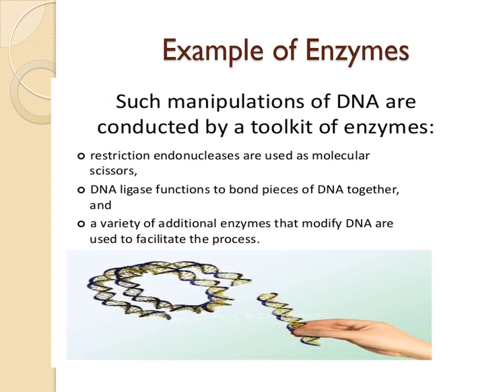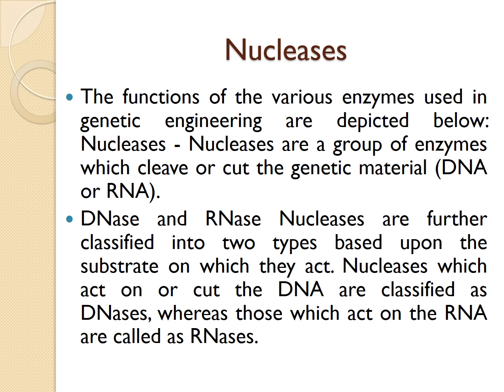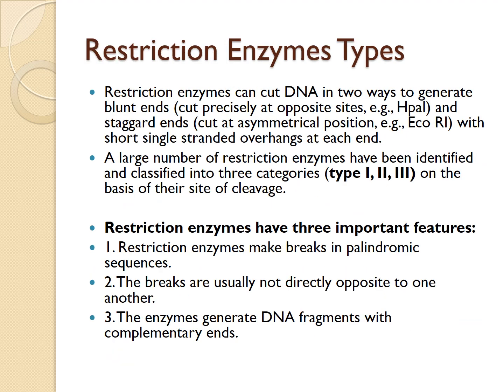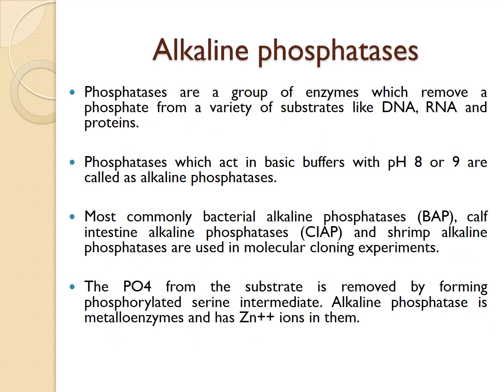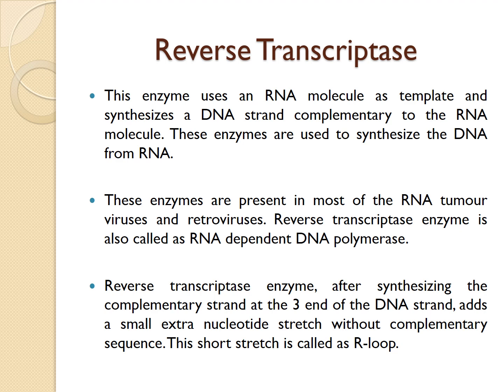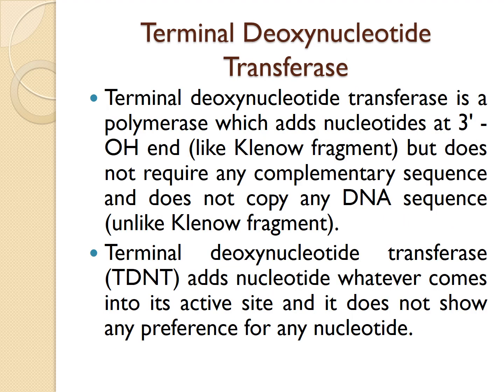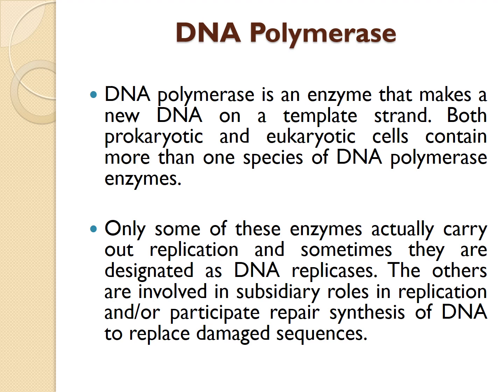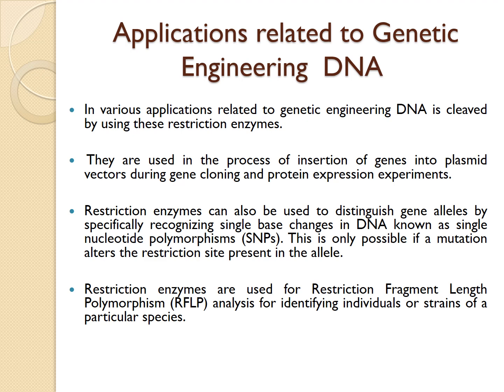Dr R Ramesh Enzymes in Genetic Enzymes in Genetic